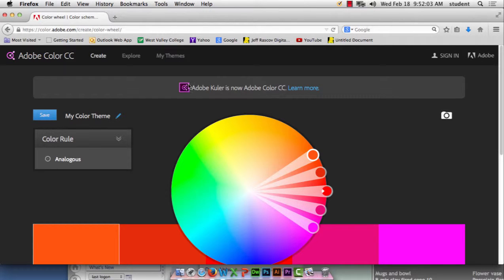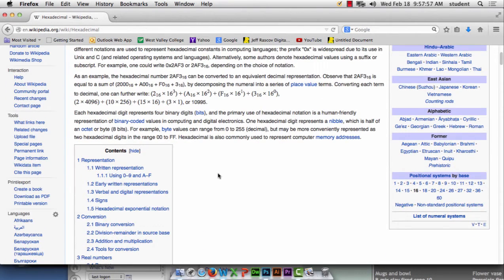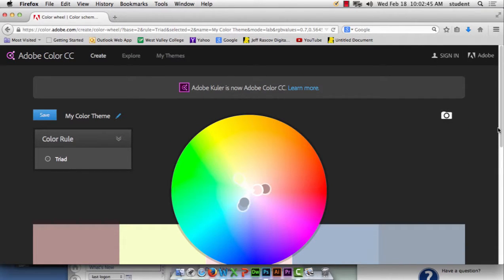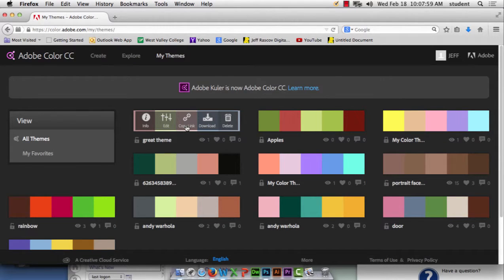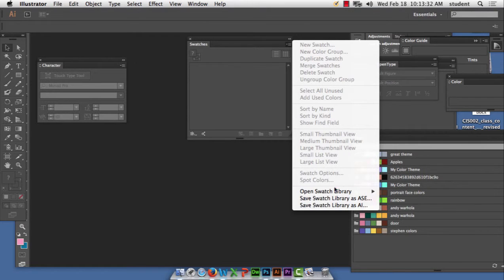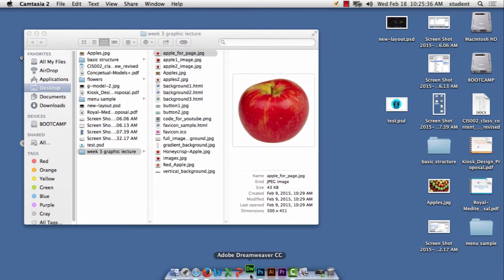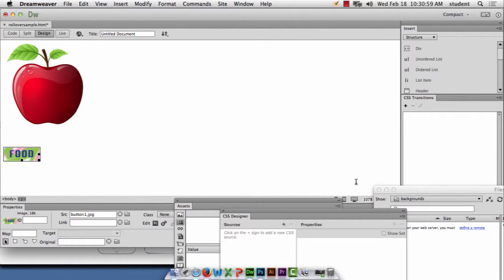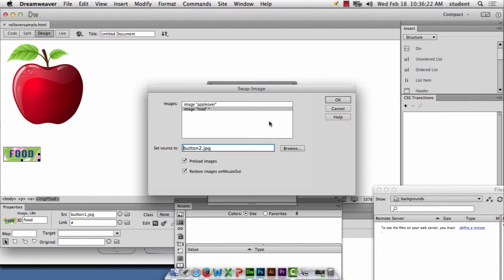dreamweaver_week4_graphics